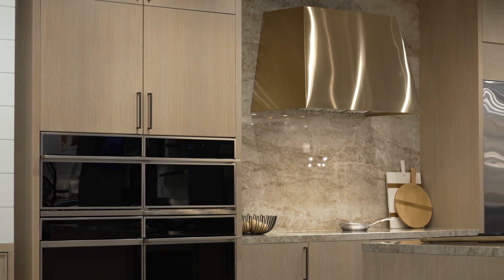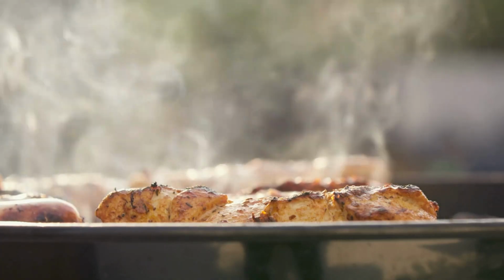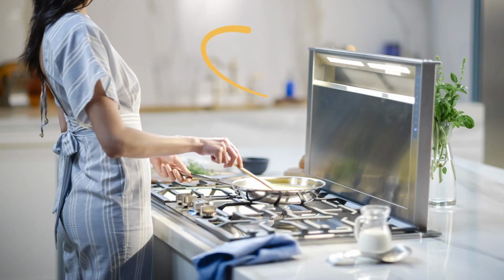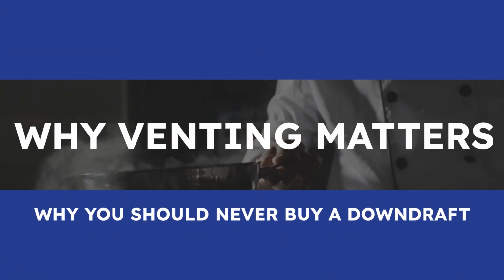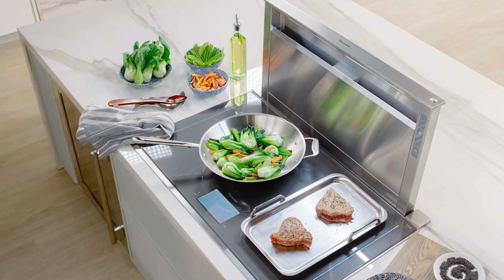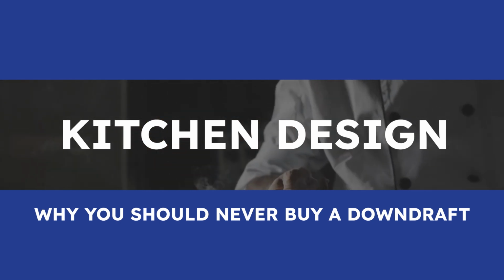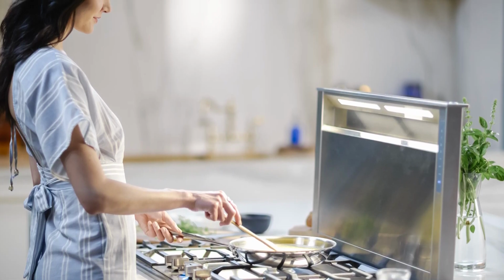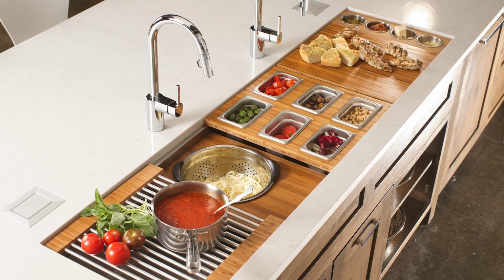Never Buy a Downdraft Vent (And What to Do Instead) | 2025 Update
Thinking about installing a high-powered range in your kitchen island with a downdraft vent? You might want to reconsider. In this video, we break down why downdraft ventilation is ineffective for high-output cooking and what better options you should consider instead.

You'll learn:
✅ Why downdrafts struggle with smoke and grease capture
✅ How proper ventilation works and why CFM alone isn’t enough
✅ Why modern gas burners make downdrafts even less effective
✅ The best alternatives for island ventilation

💡 Pro Tip: The best appliance for your island isn't your cooktop—it's your sink! We'll explain why.

Almost 1 million people have found the right answers with Yale Appliance. Don't make the same mistake others have—watch before you buy!